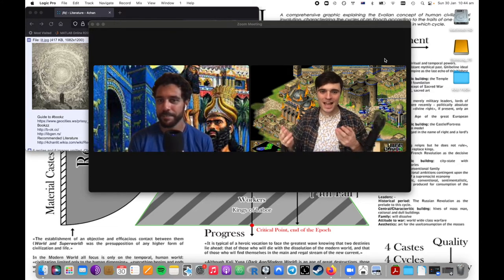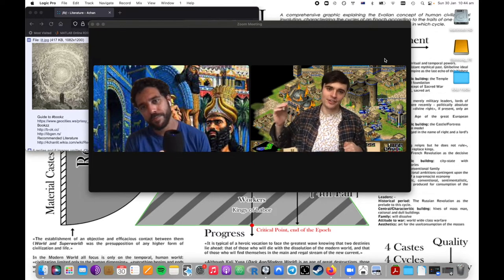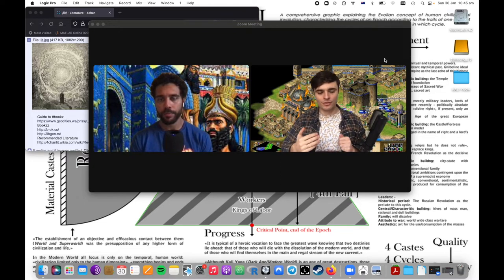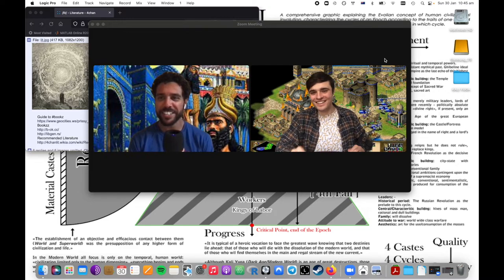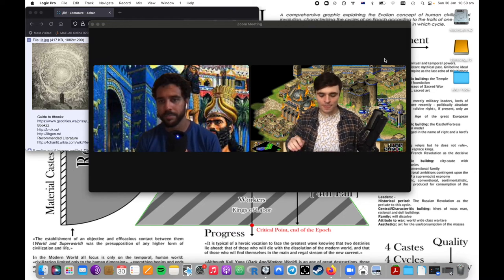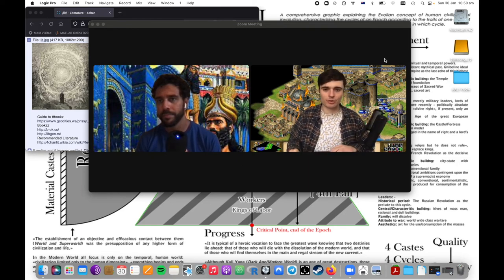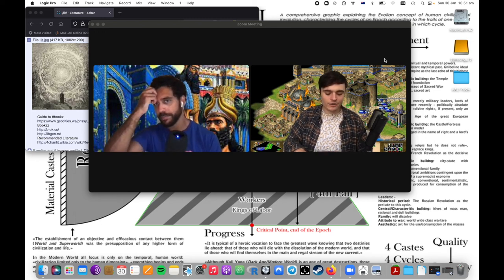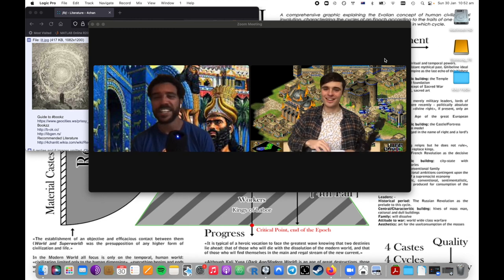Evola's Racism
Julius Evola isn't just any racist. He's a spiritual racist.

We read Julius Evola's 'Revolt Against the Modern World' so that you don't have to. If you want more Evola talk, listen to our full Evola episode on: